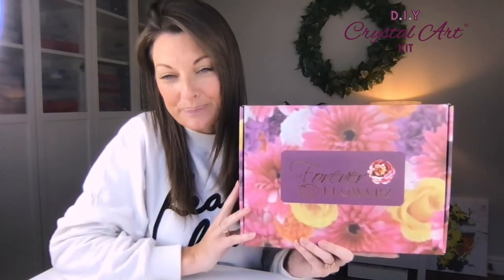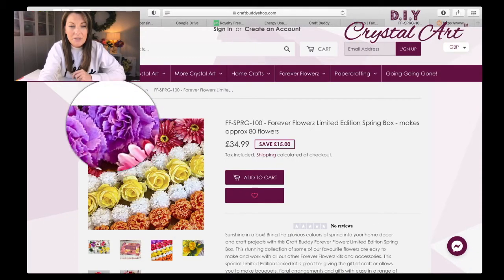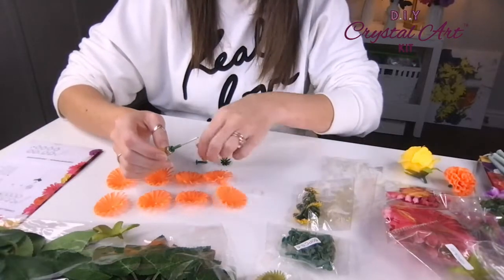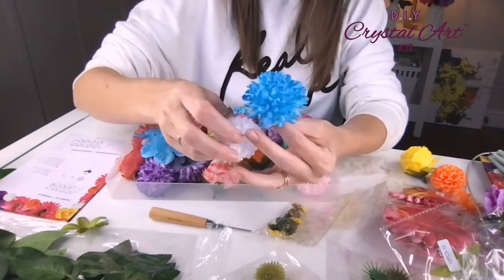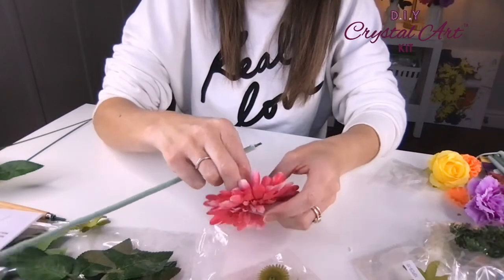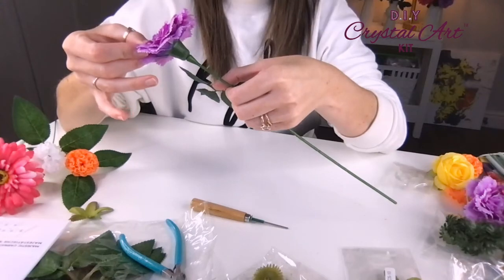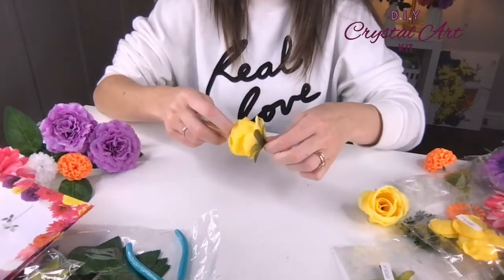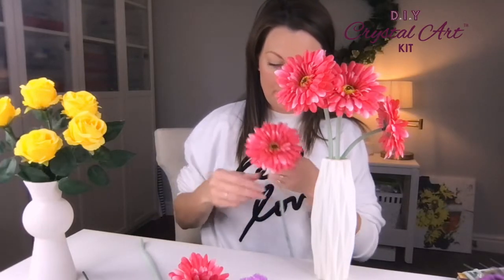Limited Edition Spring Box: Facebook Live unboxing and flower construction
Join Sarah Millsop for a look at the Limited Edition Spring Box: a fantastic FULL kit, allowing you to make 80 flowers across 5 varieties.
Take a look at how each flower is constructed, some tip tops and how to arrange once made!